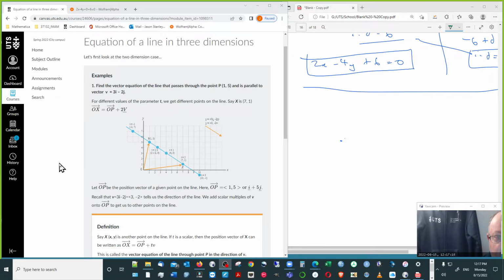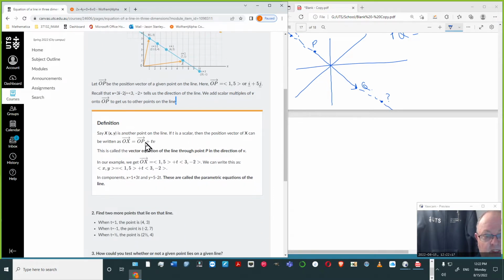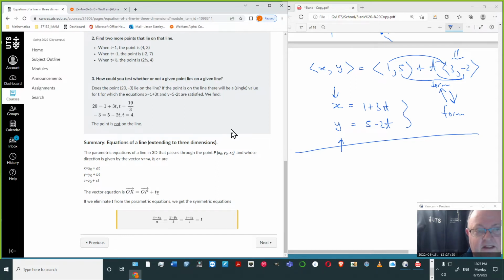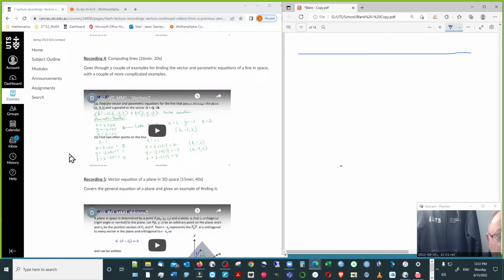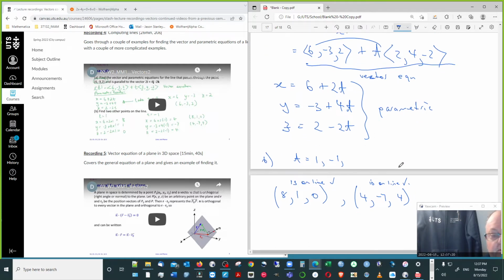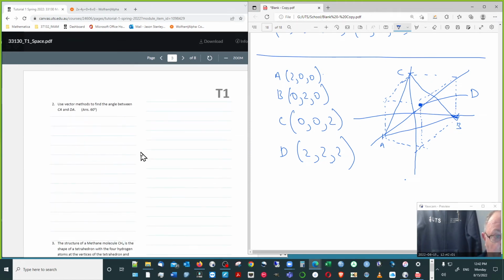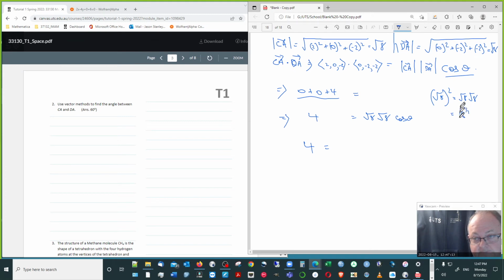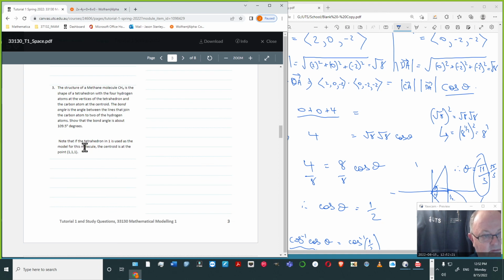2022_08_15_12_17_13_Know_how_Week_3_part_b